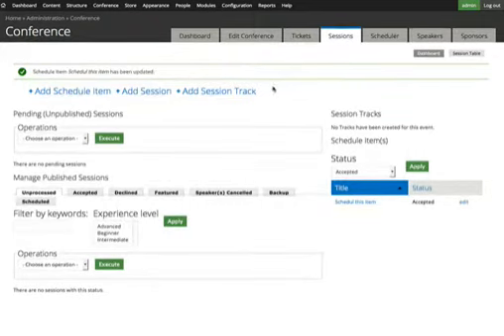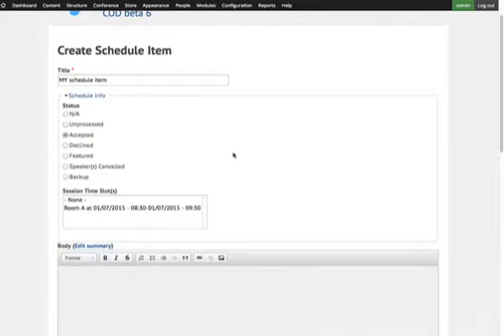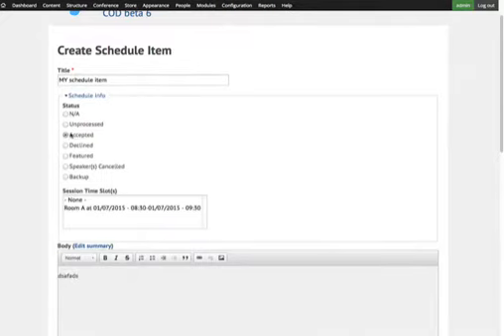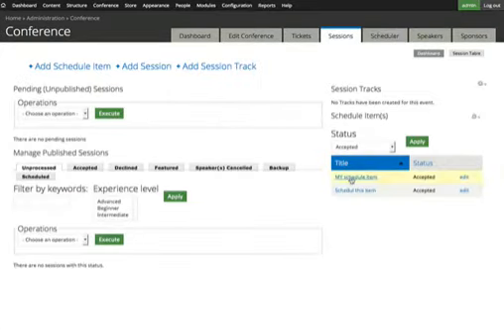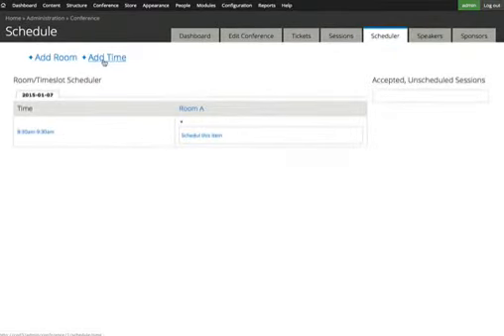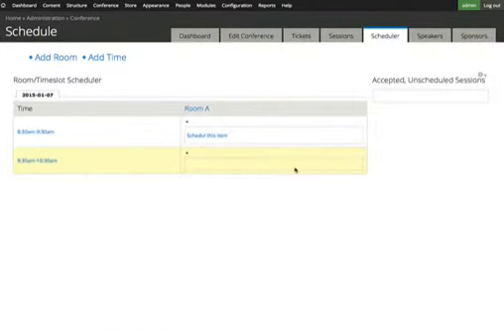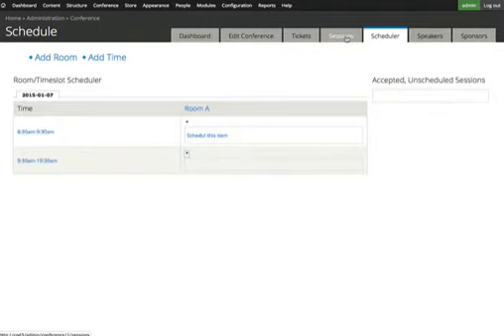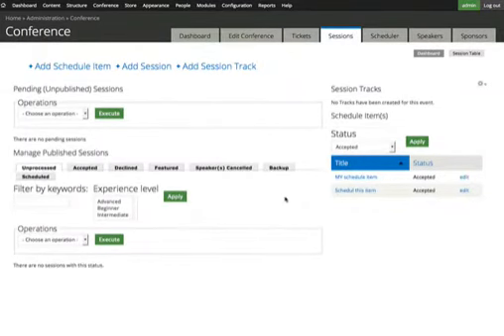Scheduling schedule items with COD7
This is how you can get timeslots to appear on schedule items in COD7